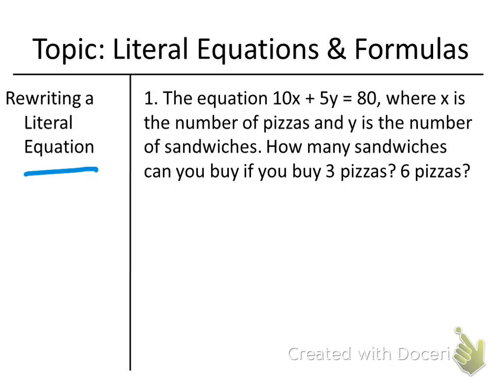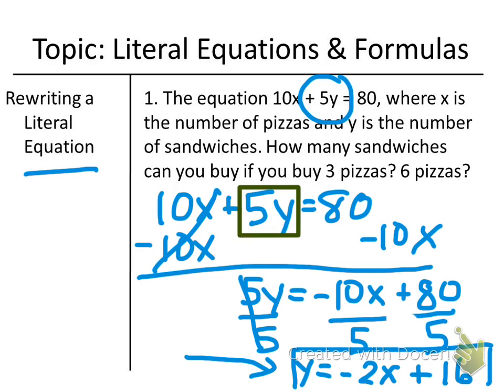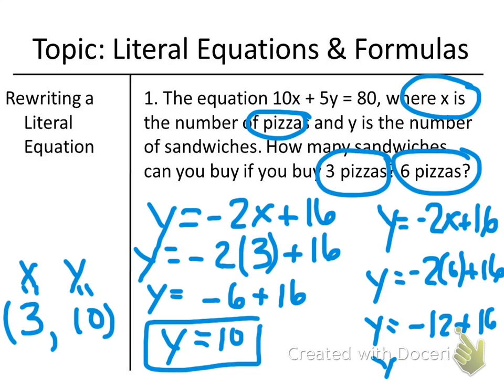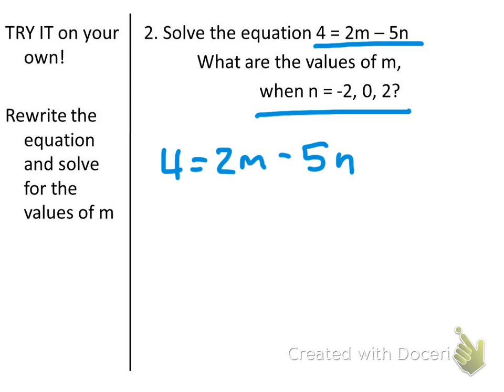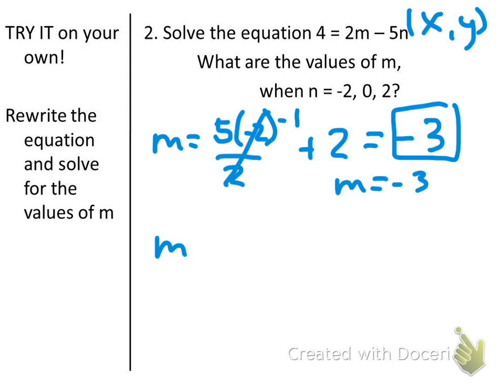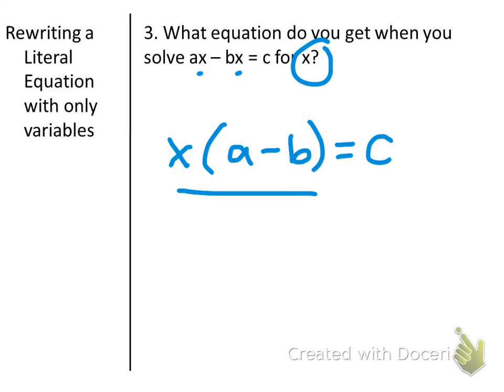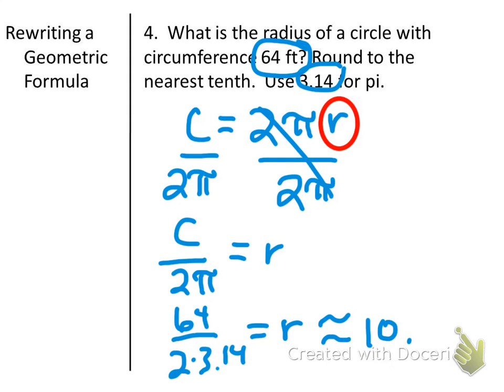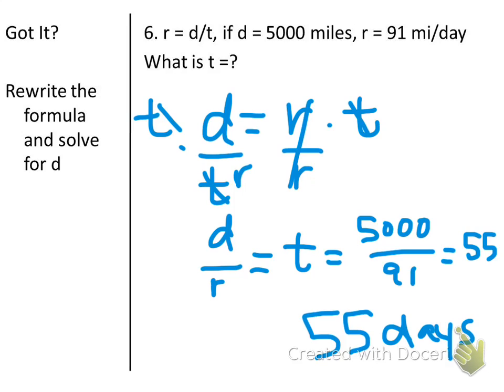Algebra 1H Chapter 2-5 Literal Equations & Formulas